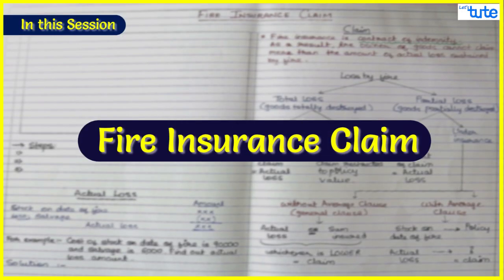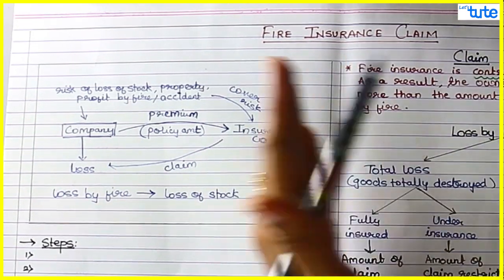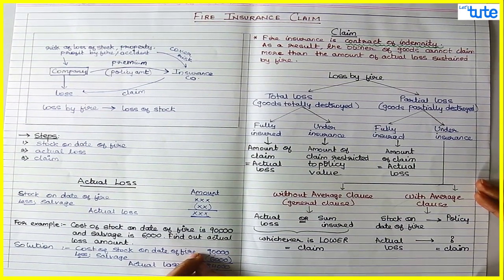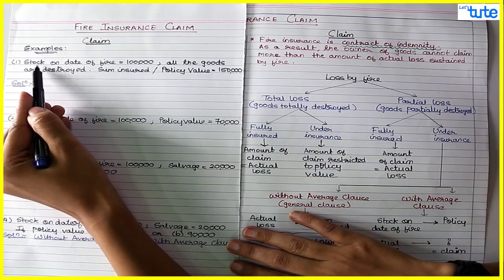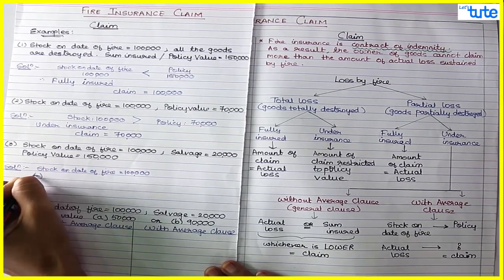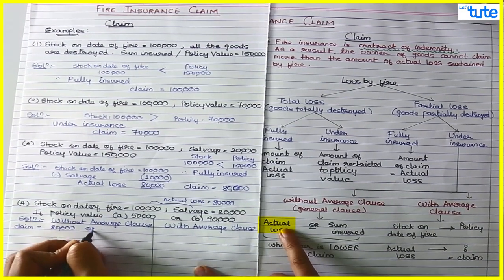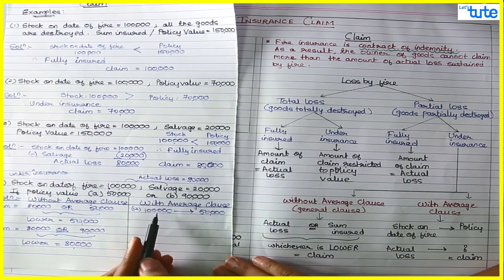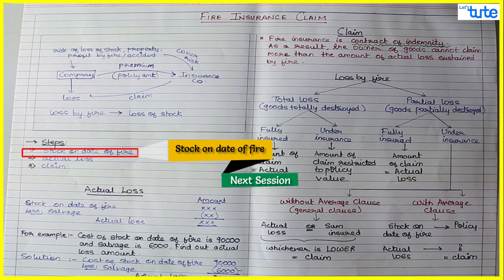Introduction of Fire Insurance Claim | Part 1 | Accounting | Letstute Accountancy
Hello Friends,
        Checkout our video on Introduction to Fire Insurance Claim
By CA Sonali Doshi

In this session, we will discuss how to calculate claim in case of loss of stock by fire.
We will also understand how to find out-
1. Actual Loss of stock suffered by fire
2. Calculation of fire insurance claim in case of goods fully insured or under insurance with the concept of average clause.
In upcoming sessions we will learn how to calculate stock on date of fire and cover problems solving on this topic.

Useful for students of FYBCOM sem - II, M.com, BCom, CA, CA Final, CA-CPT, IPCC, CMA, CS and to anyone who wishes to learn the fire insurance

Equipment:

1: Green Backdrop Background YouTube Video Shooting
2: DIGITEK® (DTR 550LW) (170 CM) Tripod For DSLR, Camera
3: Godox SB-UBW Series Octa (SB-UBW120 47'') lights
4: Cellphones TriPod t Adapter For Mobile Phone
5: Aerial Acoustic Foam
6: Travel Adapter
7: AmazonBasics Camera Lens Protective Pouches - Water Resistant
8: AmazonBasics Backpack for Cameras and Accessories

Accessories:

1: SanDisk 128GB SD Card - SDSDXXY-128G-GN4IN
2: SanDisk 128GB Extreme Pro SDXC UHS-I Card - C10, U3, V30, 4K
3: Canon EF-S 24mm f/2.8 STM Lens
4: Spe Tulip 58Mm Flower Lens Hood (Black) For Canon Eos
5: Graphic Tablet
6: Microphone with 20ft Audio Cable
7: Headphones for Home & Recording studio
8: Studio Condenser Microphone

Software:

1: Effects and Cinema 4D Lite: 3D Motion Graphics Using CINEWARE
2: Adobe Photoshop CC for Photographers 2018 Paperback